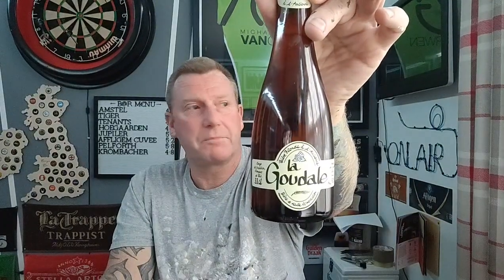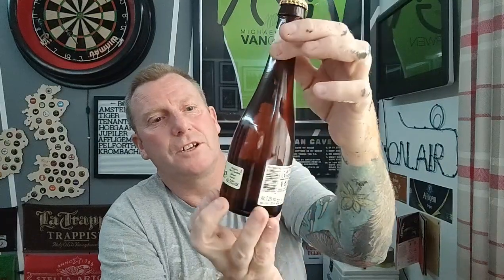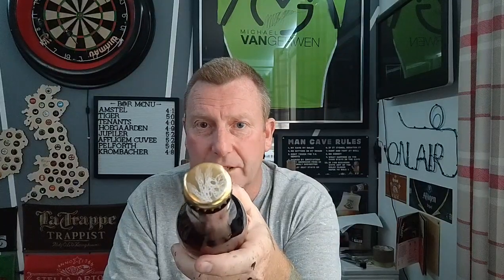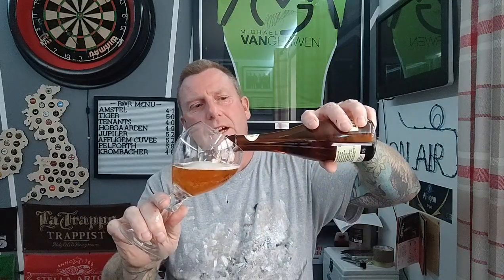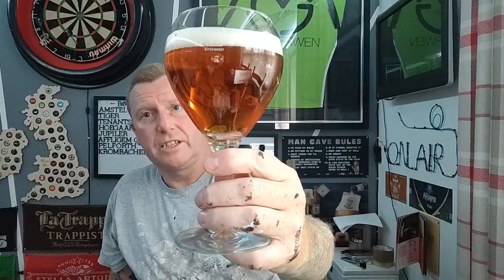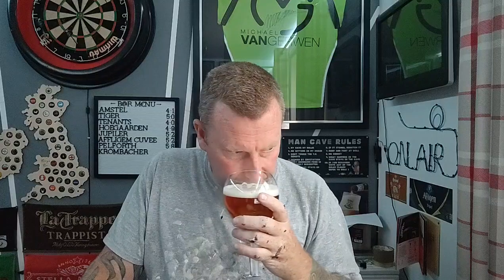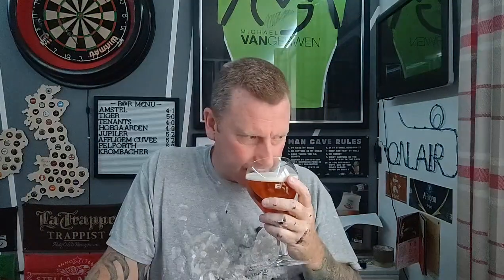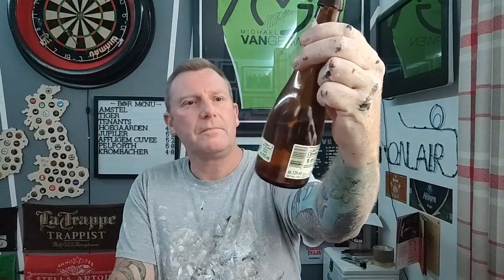La goudale 7.2% - Brasserie goudale - review No. 688